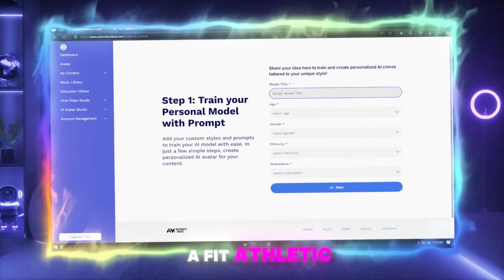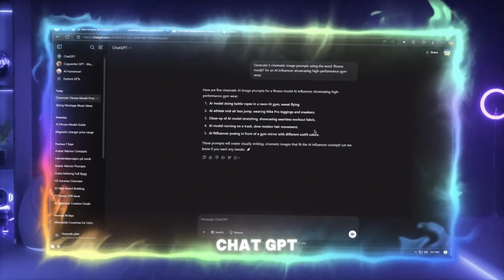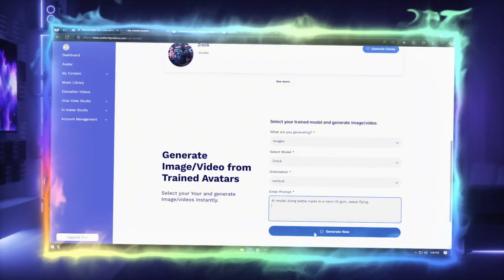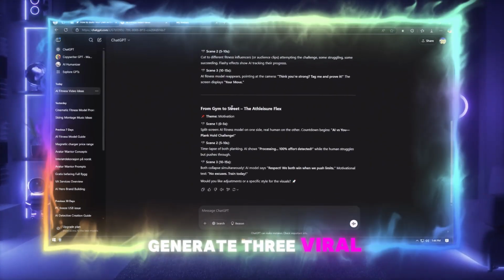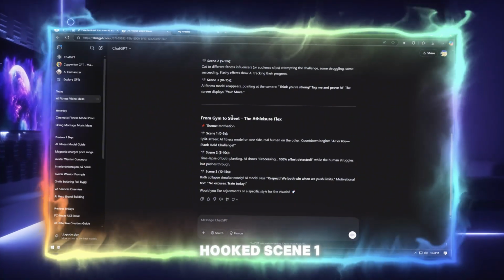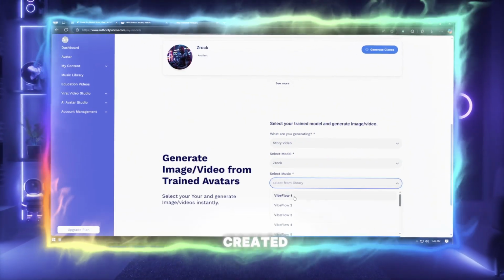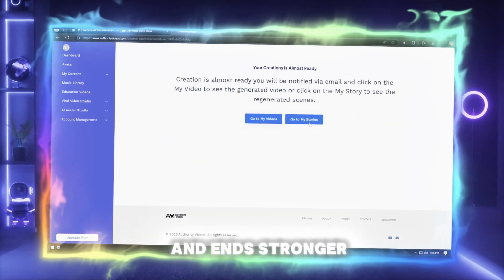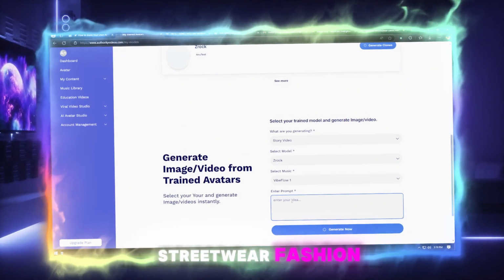How I Built a $10K/Month AI Fitness Model Empire in 10 Minutes! 💰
🚀 Ready to build your own AI-powered fitness model empire? In this step-by-step tutorial, I’ll show you how to create a virtual fitness influencer that can grow into a recognizable athleisure brand across YouTube, TikTok, and Instagram. Learn how to:
✅ Create a stunning AI fitness model using AI tools like ChatGPT and AI Avatar Studio.
✅ Generate scroll-stopping AI fitness images and viral motion clips for maximum engagement.
✅ Build story-driven fitness content that hooks your audience and attracts brand deals.

Whether you're into running, weightlifting, or yoga, this guide will help you turn your passion for fitness into a scalable, profitable digital asset. 💪

👉 Drop your favorite athleisure brand in the comments and let me know if you want more tutorials like this!

🔗 Get Started Today:
to create your AI fashion influencer and start monetizing your content!